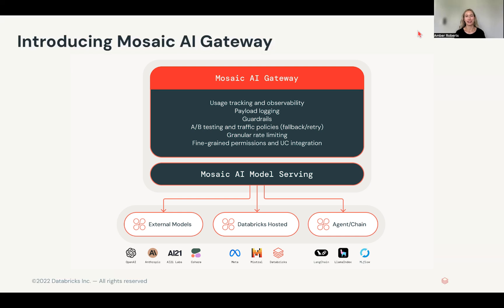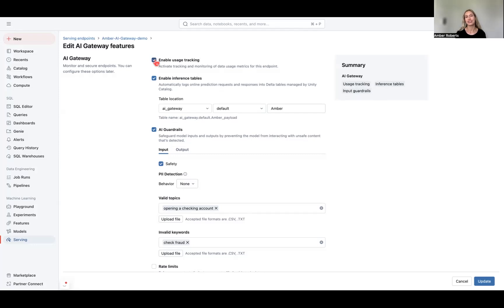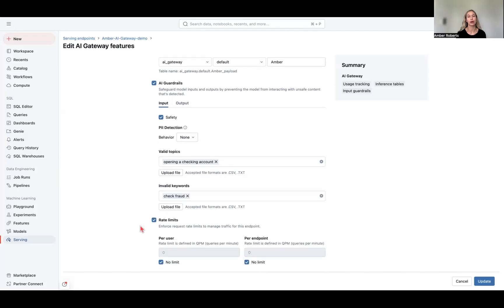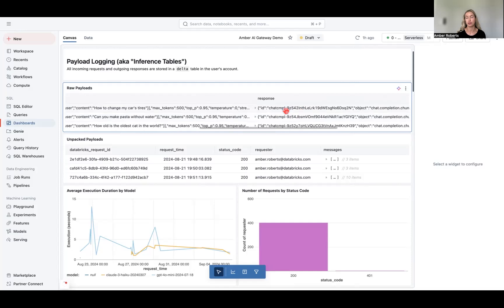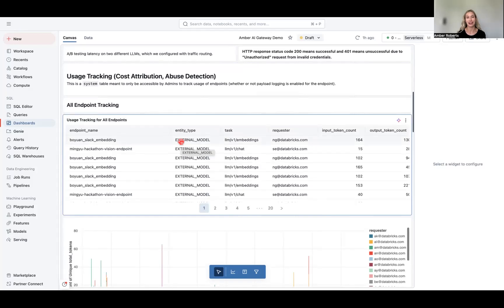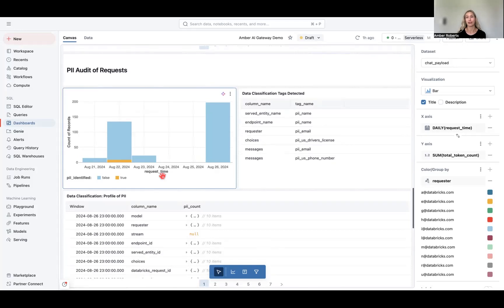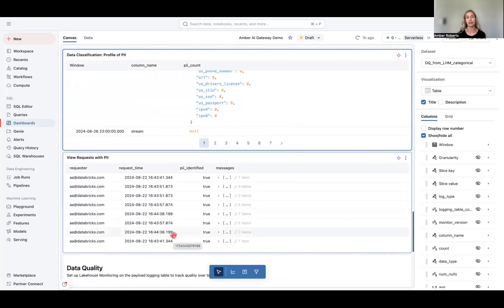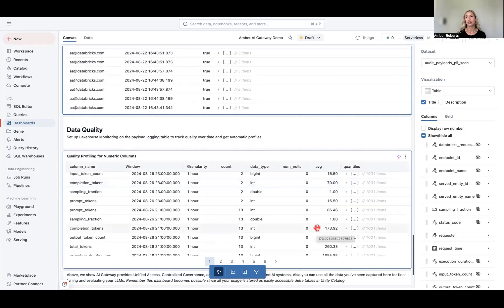Mosaic AI Gateway - Secure and Govern your AI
In this video, we introduce the Mosaic AI Gateway, a tool designed to streamline AI access while ensuring security and governance.

Key features include:

Permissions & Rate Limiting: Manage who can access your AI models and how much access they get, giving you more control over usage.

Payload Logging & Usage Tracking: Keep track of the data being sent to model APIs and who is making requests, allowing for easier auditing and monitoring.

AI Guardrails: Built-in protections to prevent data leakage and handle unsafe requests or responses, helping maintain data security.